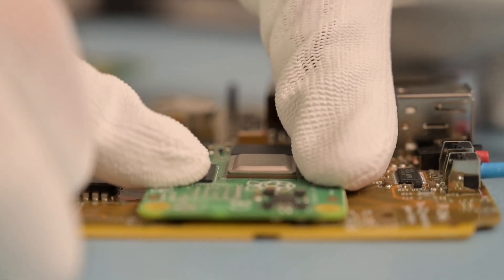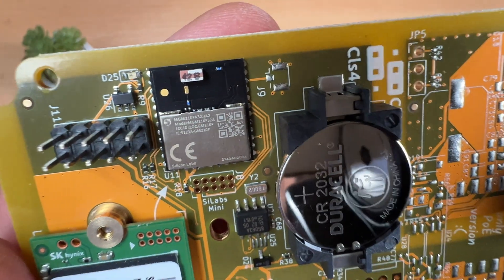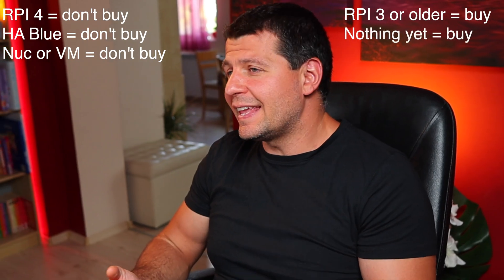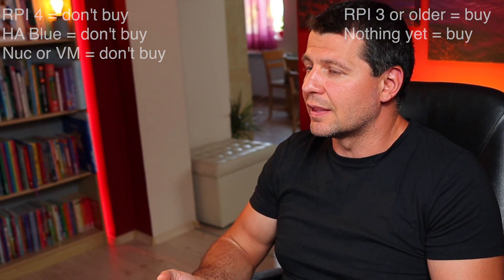Home Assistant Yellow Pros & Cons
homeassistant Assistant Yellow is a smart home hub designed from scratch for the best, free & open source home automation platform available at the moment called Home Assistant. Yellow can be used by beginners or by advanced users with the same success. But what is good and what

 is bad about it? Let’s find out.

Raspberry Pi 4
Raspberry Pi Compute Module 4 Lite 8GB
Intel NUC 11 Pro
ConBee II The Universal Zigbee USB Gateway
NORTEK Z-Wave/Zigbee Stick
Compatible Bluetooth Dongle (Long Range)
Compatible ASUS USB-BT500 Bluetooth Dongle
Aeotec Z-Wave Z-Stick 7

Aqara Amazon Store
and I will share half of my commission with you (15%)

Deposit more than $50 in Binance and receive 100 USDT cashback voucher

► TIME TABLE
00:00 Intro
00:24 Home Assistant Blue & Home Assistant Yellow
00:51 Home Assistant Yellow specification
01:45 Home Assistant Yellow Cons
04:14 Home Assistant Yellow Pros
06:45 Different versions of Home Assistant Yellow
08:55 Should you buy Home Assistant Yellow?